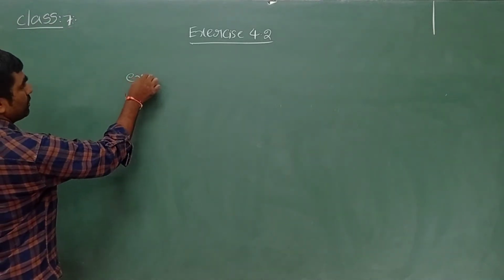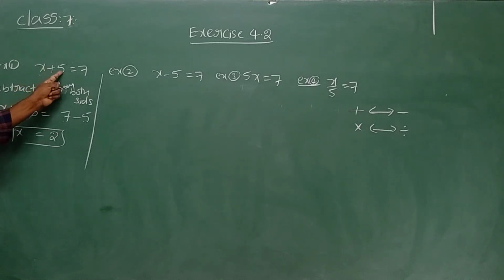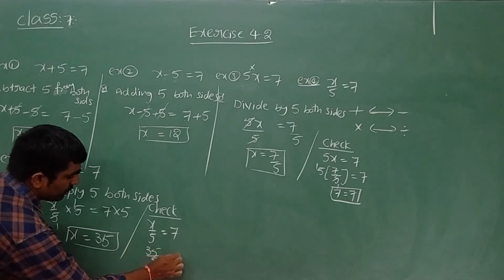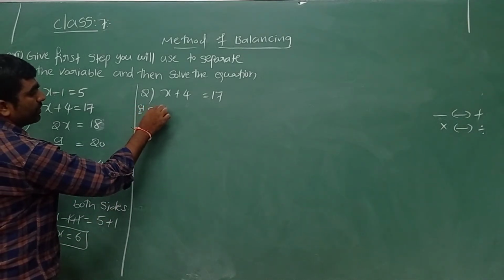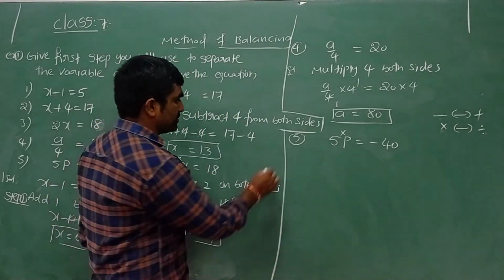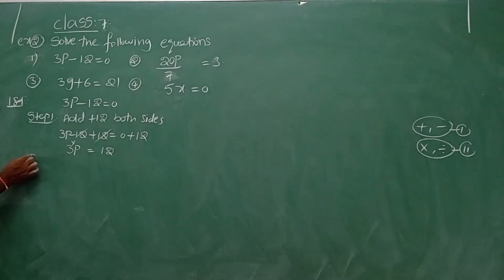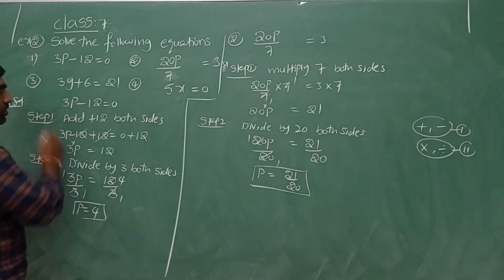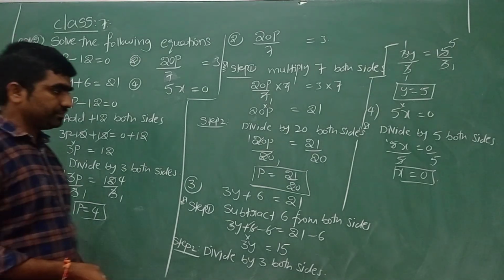class 7,chap 4, exercise 4.2